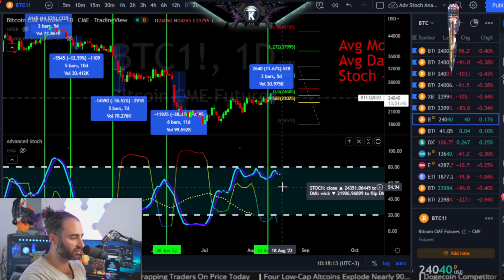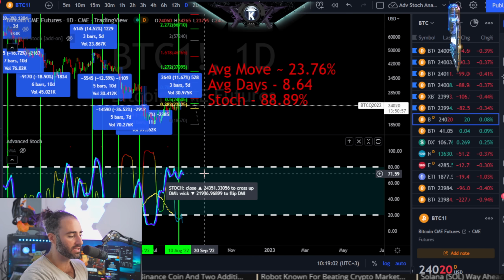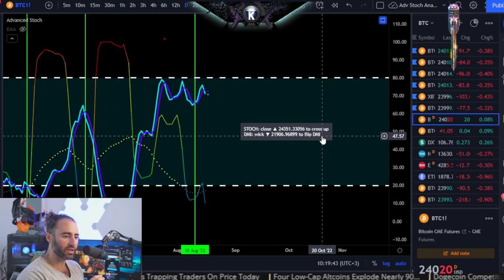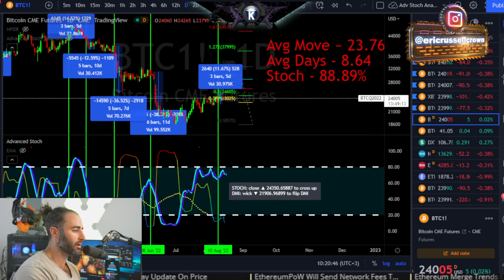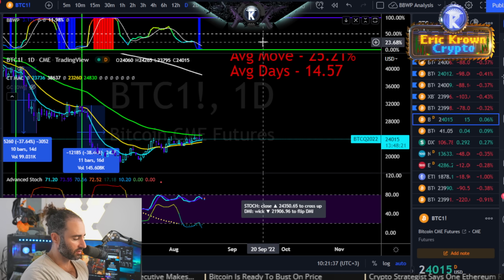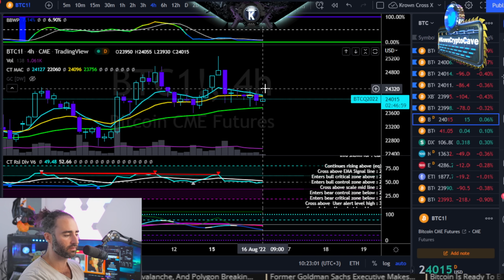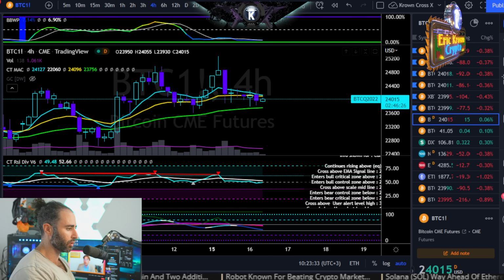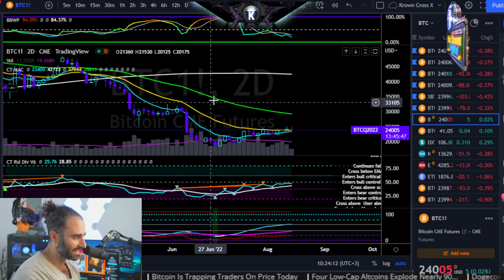Bitcoin Is This A Bear Market Rally On Price